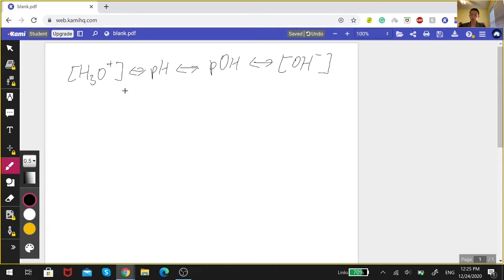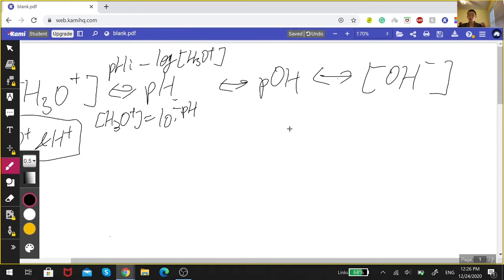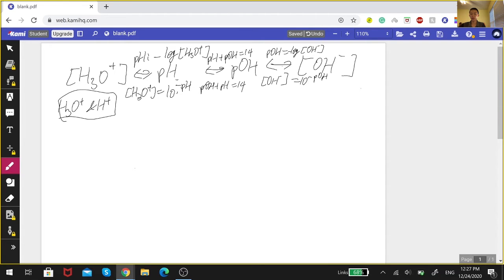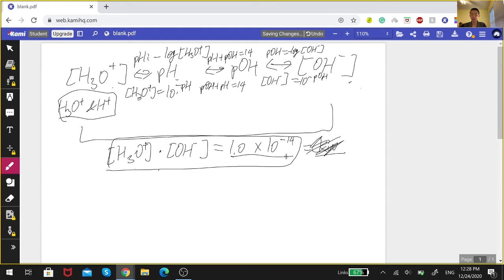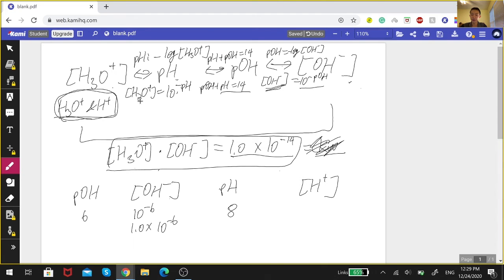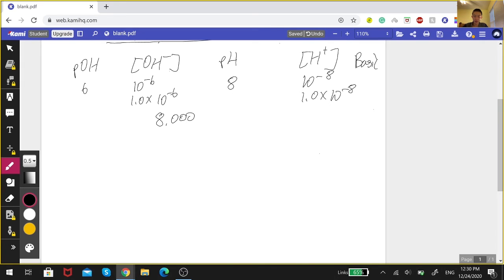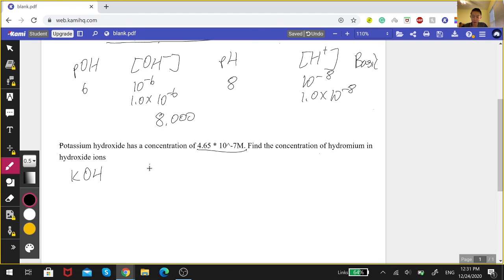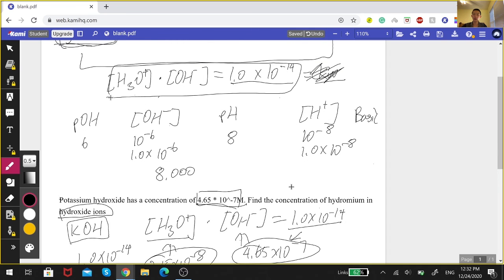U8V5 Calculating pH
Hi! In this video, we'll learn how to calculate the pH of some substance when given partial information.